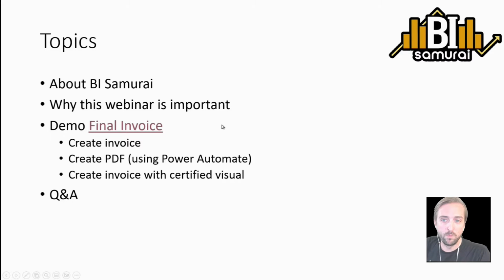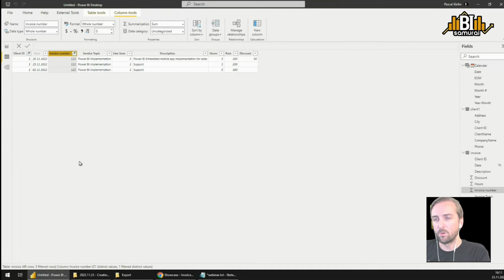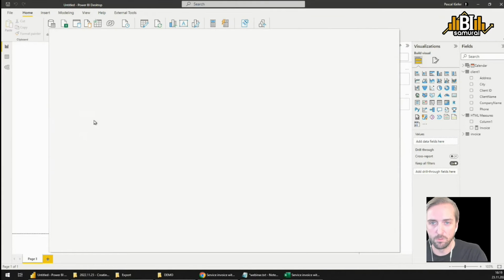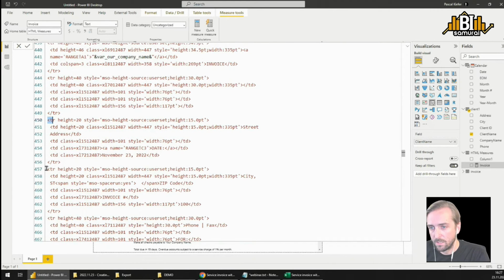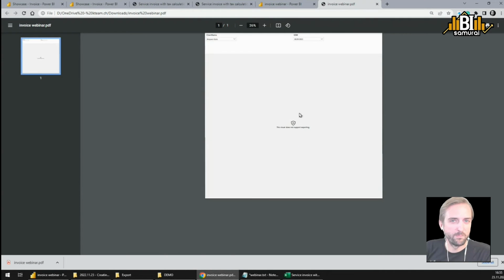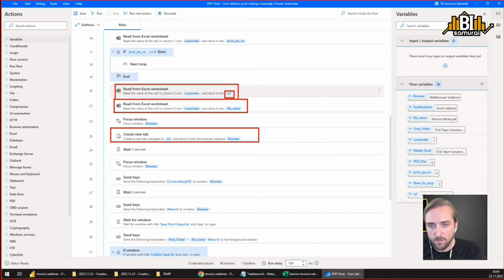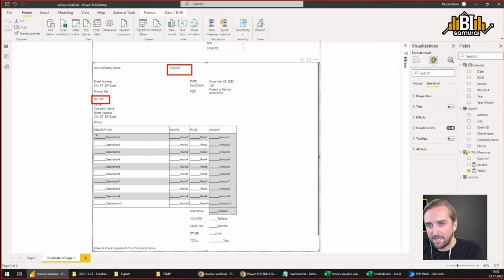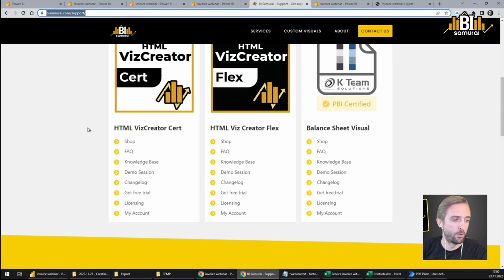Creating pixel perfect invoices in Power BI using HTML VizCreator visuals - Webinar 23.11.2022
In this webinar, we show you how to create pixel-perfect invoices in Power BI, using the HTML VizCreator custom visuals. We are aware of the quality issue of this video but since the release of the video has been requested by a couple of participants of the webinar, we wanted to release it anyway.

The main takeaway from this webinar should be that Power BI can also be used to improve processes and save money and time. Having a fully automated process to create and send out invoices is just one example. With the combination of Power BI and Power Automate (or other tools), many cumbersome processes could be easily optimized or fully automatized.

Go ahead and try to use our HTML VizCreator visuals to create a pixel-perfect document yourself and if there's anything we can help you with, visit our support

1️⃣ The HTML VizCreator (Microsoft certified) is a must-have for anyone who wants to seriously improve the reports. It allows the user to create custom elements using HTML.
2️⃣ The HTML VizCreator Flex can be used to create all sorts of dynamic elements and is a great addition to any Power BI report. It is more powerful than the HTML VizCreator Cert, but not Microsoft certified
3️⃣ The Balance Sheet Visual is great to display a balance sheet in a way that even non-finance-experts easily understand it.